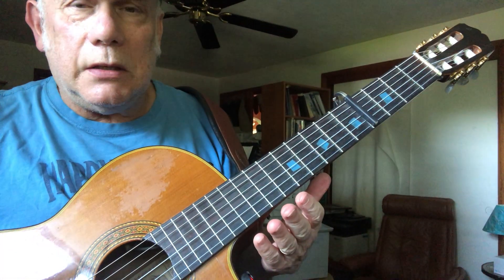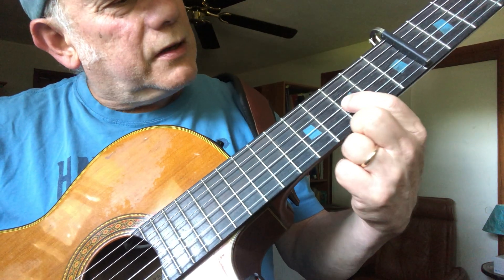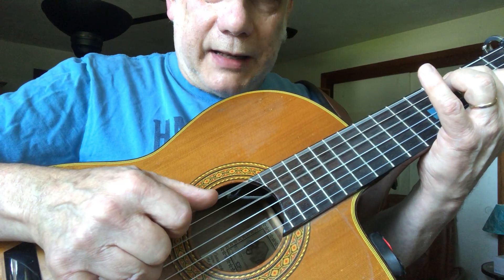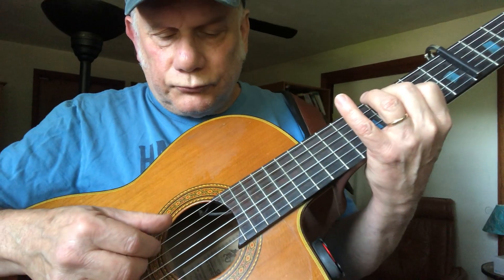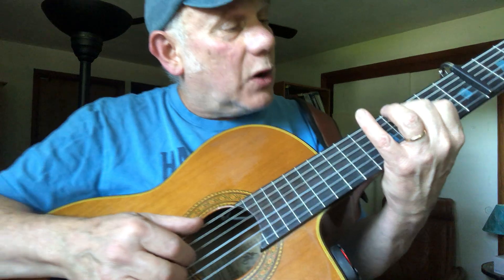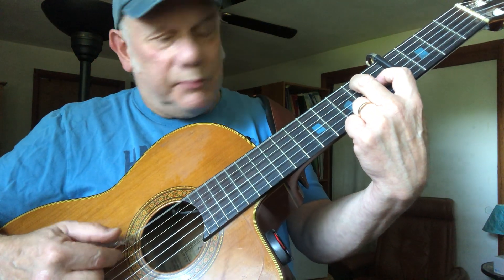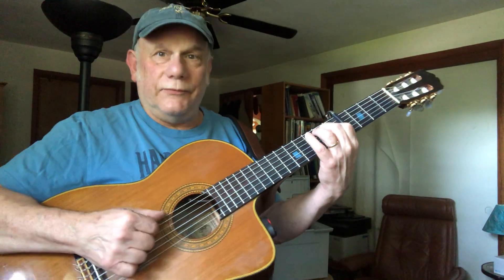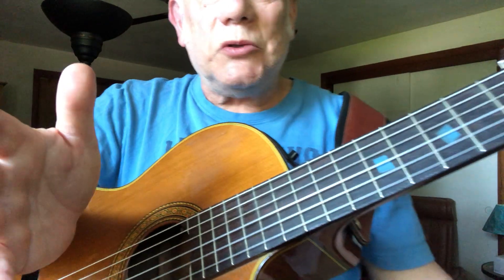How to play: Cactus Tree intro (Joni Mitchell): Joe Belmont, Guitar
This is a TRICKY guitar part, but it really grooves nicely!
Tuning is : D-A-D-F#-A-D...capo 4th fret.